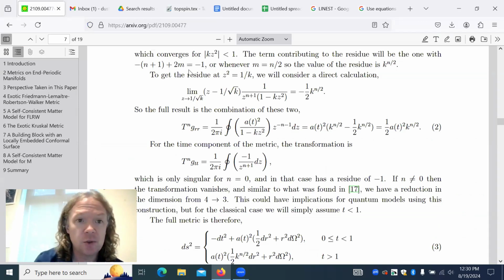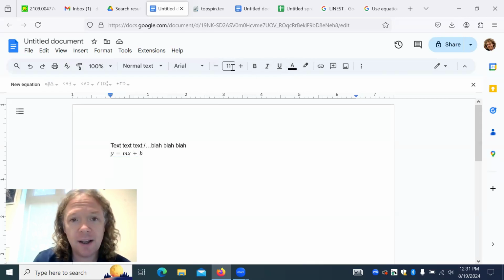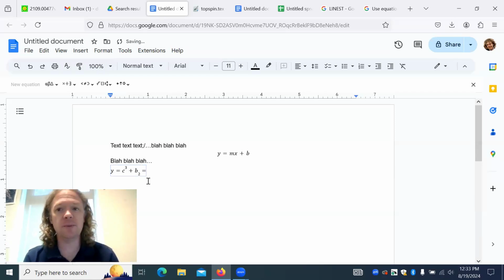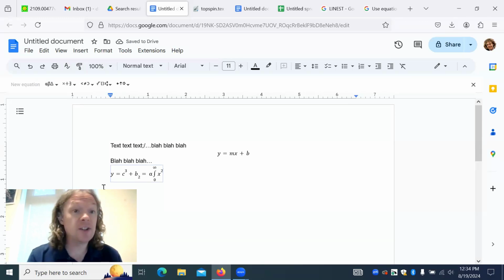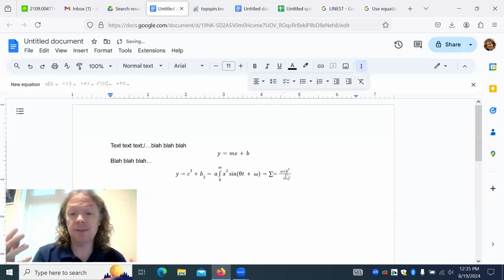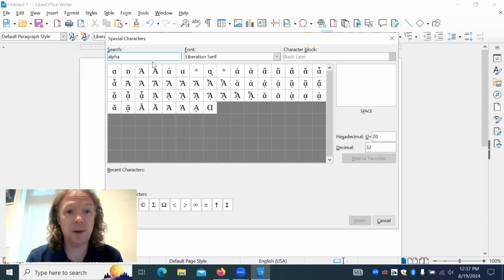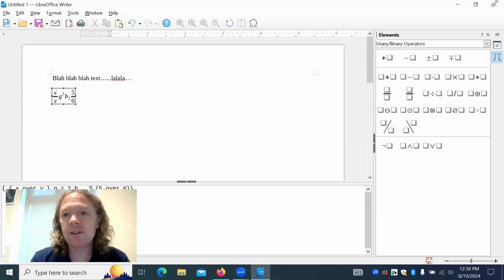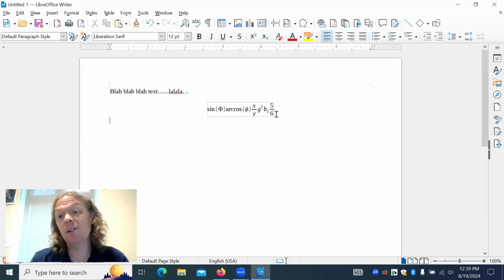Crash Course in Equation Editing in Documents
A crash course in using the equation editor in Google Docs and Libre Office.